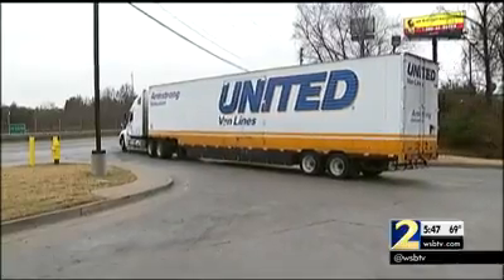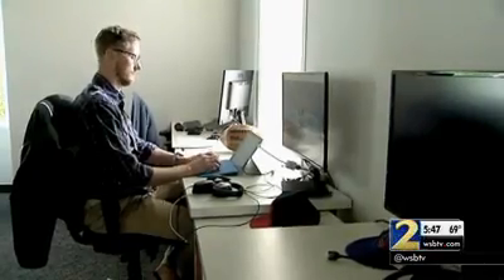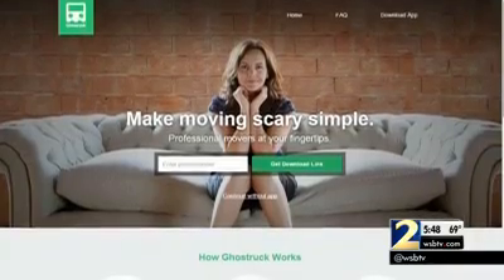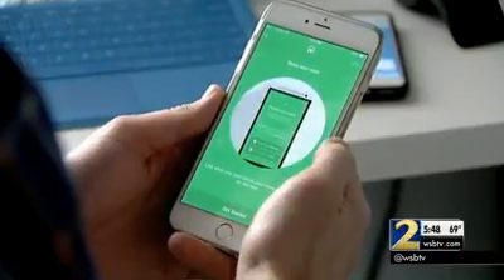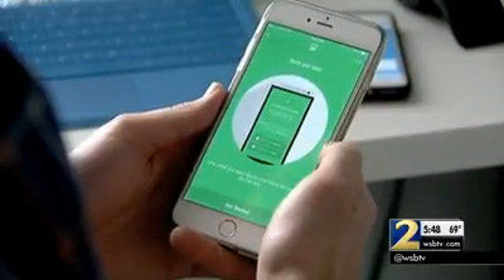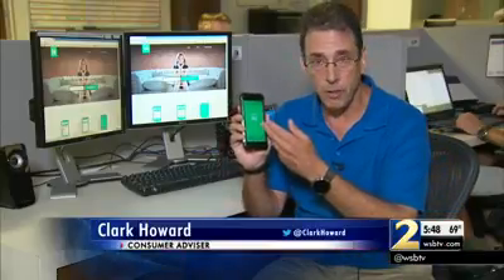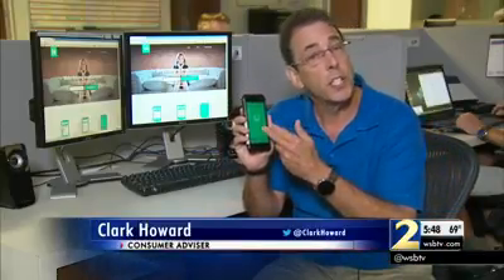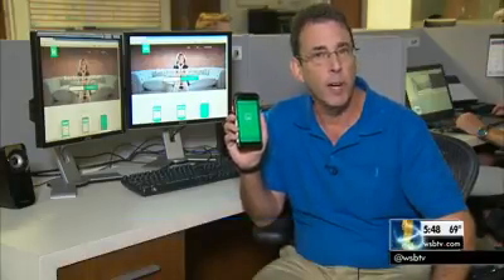Startup company makes moving easier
Consumer Adviser Clark Howard explains how Ghostruck works.